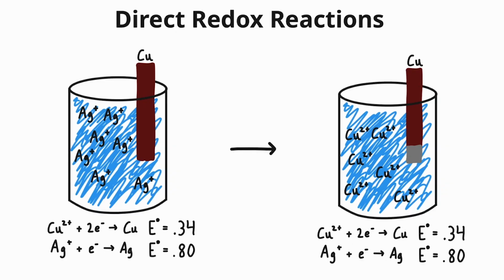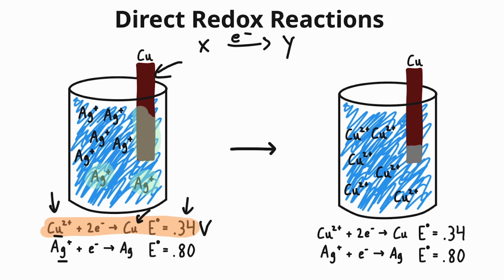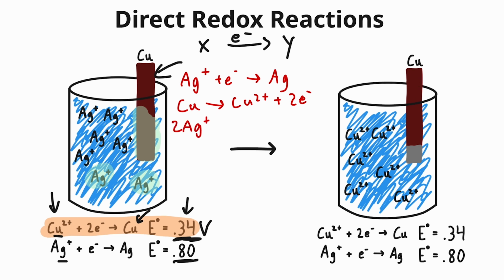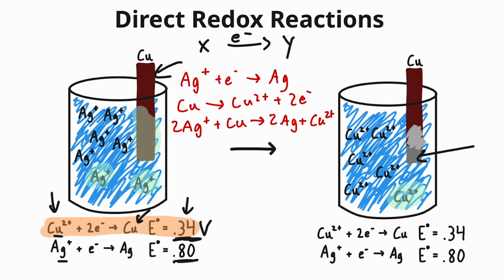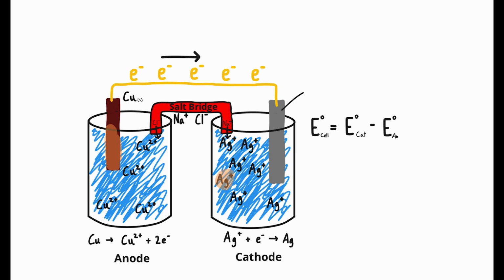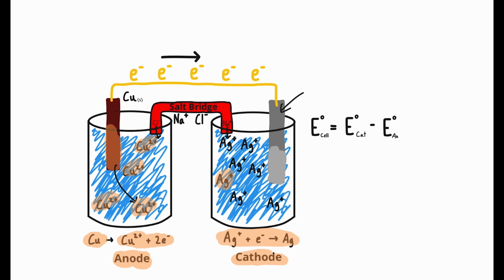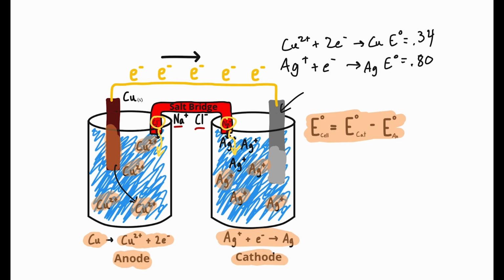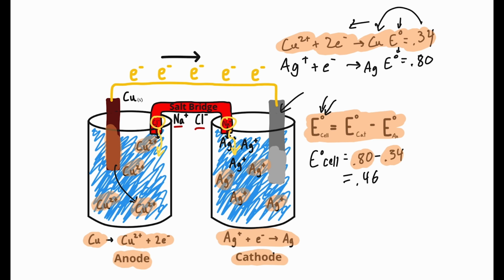Galvanic Cells Explained | What You Need to Know for the MCAT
This video offers an intuitive explanation for direct redox reactions and galvanic cells.